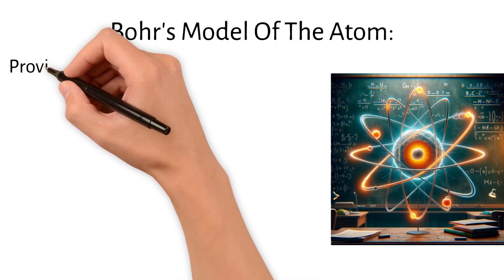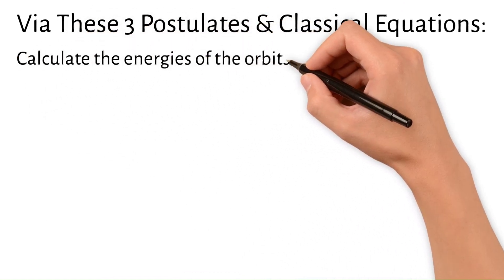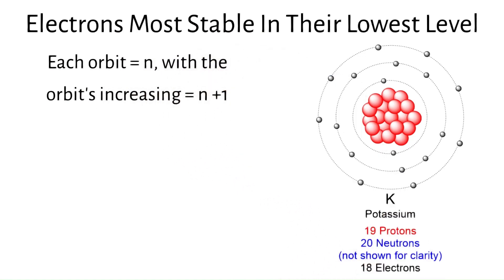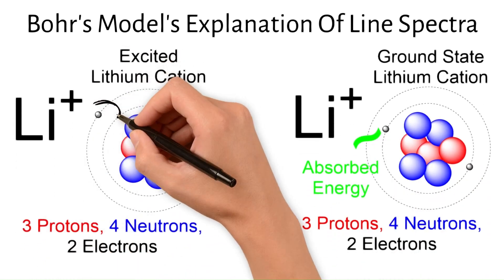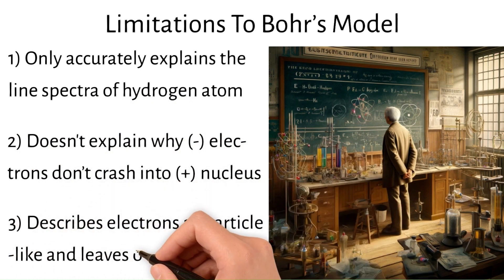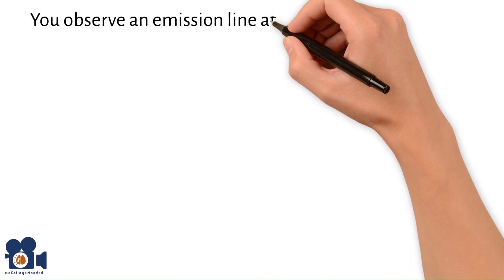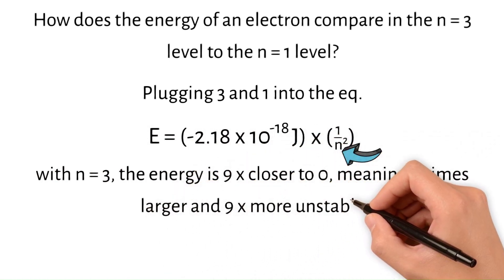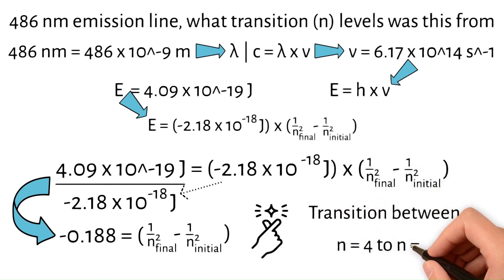Bohr's Model | Line Spectra & Atomic Emission Spectra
Dr. Bedard(Ph.D.) explains Bohr's Model, an early quantum physics concept, explains the line spectra observed in light emissions from excited gases. Here's a summary of its key points:

Bohr's Postulates: Bohr proposed that electrons orbit the nucleus in specific "allowed" levels without emitting radiation. The energy difference between these levels is quantized, meaning electrons can only change energy in fixed amounts. Electrons emit or absorb energy as photons when they jump between levels, with the energy of photons being E=hν.

Bohr's Equation: Using his postulates and classical physics, Bohr calculated the energies of electron orbits with the equation E=(−hcRH )/n^
2 where n is the principal quantum number representing the electron's energy level.

Electron Stability: Electrons are most stable at the lowest level (n = 1), closest to the nucleus. As n increases, the electron's energy becomes less negative, making it more unstable.

Ground State and Excited States: The lowest energy level is termed the ground state, and levels with n≥2 are considered excited states, indicating higher energy levels.

Explanation of Line Spectra: The atomic emission spectrum, or line spectra, is produced when electrons jump between energy levels, emitting photons. This results in light at specific wavelengths, with each element having a unique spectrum.

Limitations of Bohr’s Model: It accurately explains the line spectra only for hydrogen and does not account for the electron's wavelike nature or why electrons don’t crash into the nucleus.

Significance: Despite its limitations, Bohr's model was crucial in advancing our understanding of atomic structure, specifically that electrons exist in quantized energy levels, and transitions between these levels result in the emission or absorption of light with specific wavelengths. This laid the foundational groundwork for quantum mechanics.